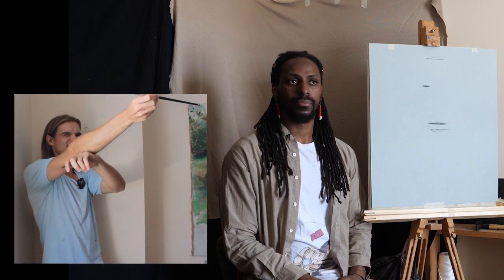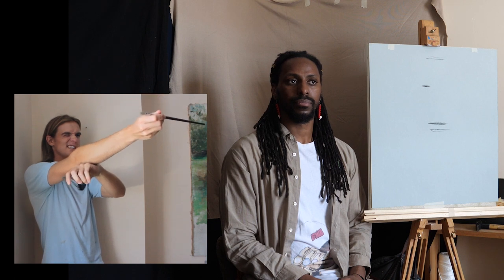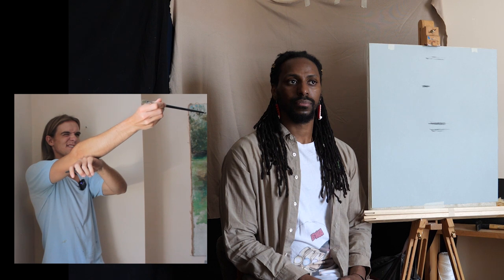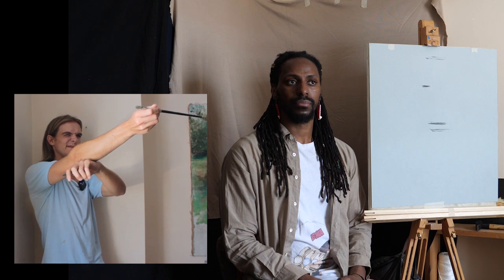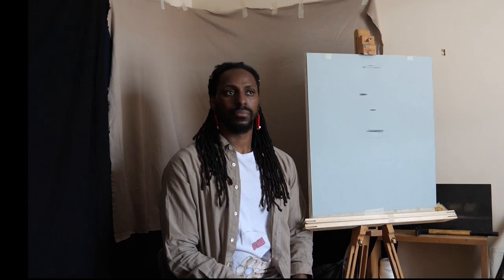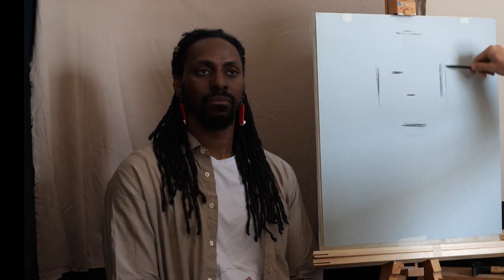How to make a transfer drawing! Measuring and model etiquette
Portrait Painting with the Model (in sight size) | PART 2 - MAKING A TRANSFER DRAWING - with Moses Hamborg

Join us for part two of a full portrait painting from life course where we will learn how to make a transfer drawing!

Teaching this course is Moses Hamborg, a portrait painter based in Los Angeles, California and Dakar, Senegal. Born and raised in Southern California he moved to Italy to study drawing and painting. After graduating from the Florence Academy of Art he was awarded the Artist in Residence position. Following his residency he took on portrait commissions in Europe and the US while he furthered his training at Charles H. Cecil Studios.

Moses has work in the permanent collections of the New Salem Museum of Art, USA and the Manifattura Tabacchi, Italy. Moses was awarded a Certificate of Excellence from the Portrait Society of America in 2019 and exhibited in the BP Portrait Award 2020 at the National Portrait Gallery, London. In 2021, after spending time painting in Freetown, Sierra Leone, he was accepted into Kehinde Wiley's artist residency, Black Rock Senegal and exhibited with the 14th DAK'ART Biennale in 2022.

This is from PART 2 of a "portrait painting from life" course where we will learn everything about portrait painting in an academic style as taught in the classical atelier system. We will cover how to set up your studio, canvas, how to make a transfer drawing and how to paint a portrait from first marks to finished masterpiece.

Moses Hamborg is an incredible oil painter and it was so fun to film this with him. :)

If you want to see more of Moses' work you can find him on instagram -@moseshamborg and his

The Classical Art School Online youtube page is run by @mimy_paints (Emily) on instagram - who is currently painting landscapes around South America.

- where you can learn more about classical painting and receive feedback for art students.